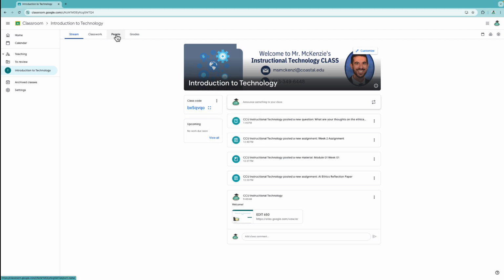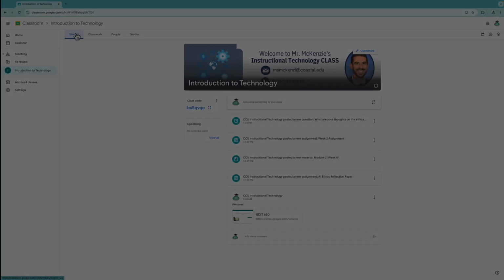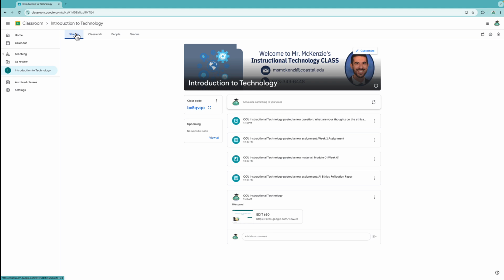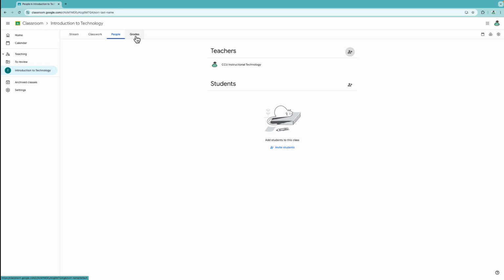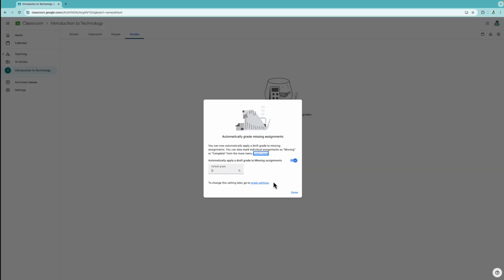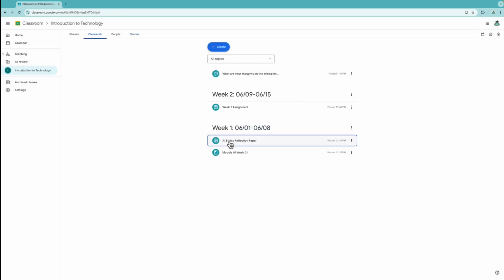Google Classroom Tutorial Four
Adding Students.